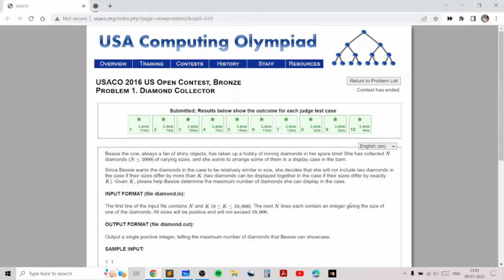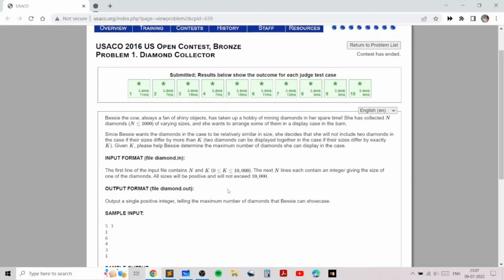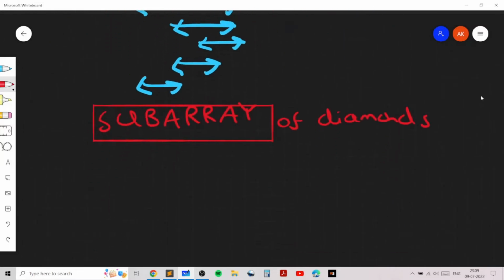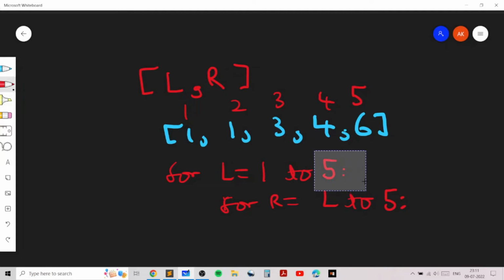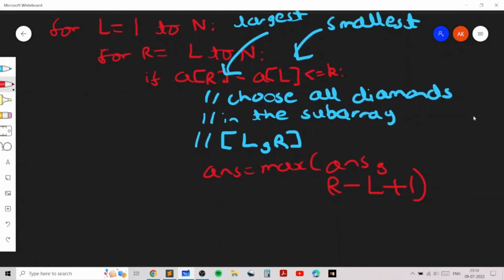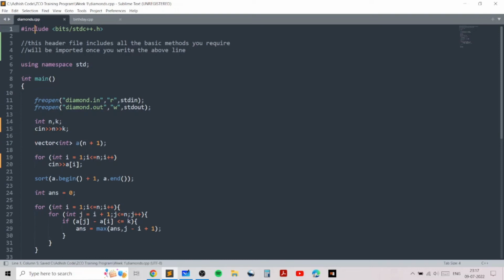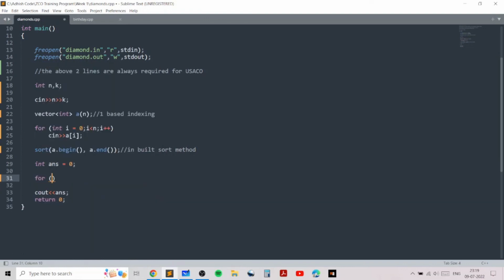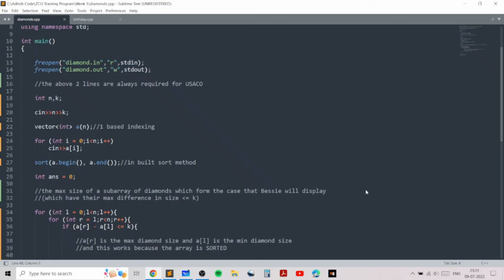Diamond Collector (USACO Bronze) - Complete Search; Math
ZCO 2023 Training Program: Formulating a complete search algorithm using mathematical observations.

Timestamps:
0:00 – Introduction
0:08 – Learning target
0:33 – Problem statement
1:21 – Examples
2:08 – First step to the solution
3:37 – Key observation
9:32 – C++ Code

Please sign up for UFDS 2023 Mentoring Program to qualify for ZCO/ INOI/ IOI: